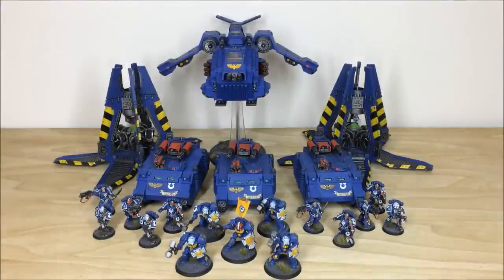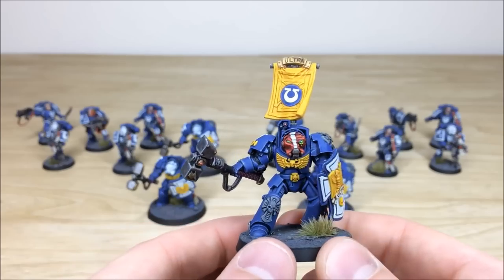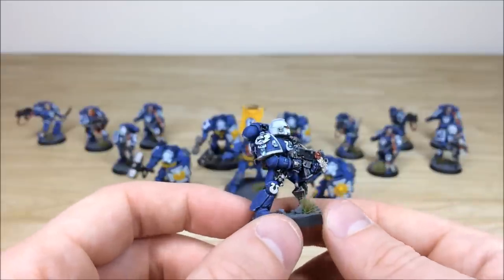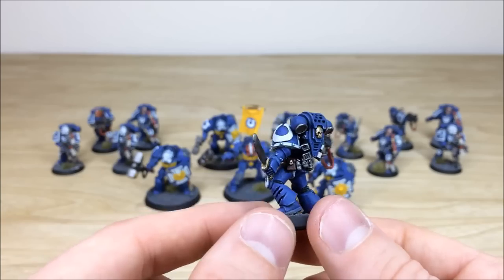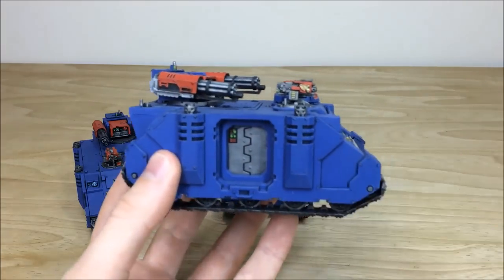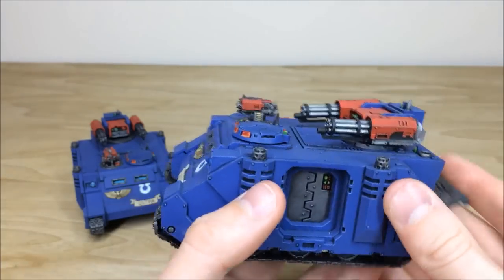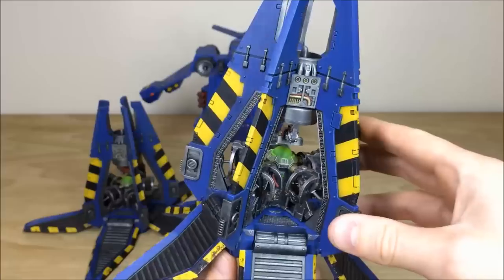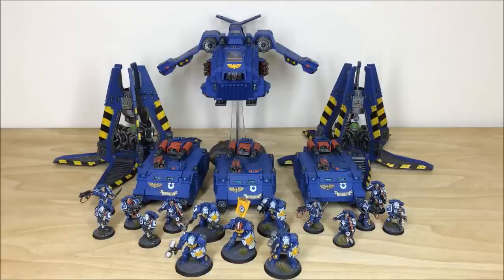Ultramarines Space Marine Army Commission Update - Siege Studios